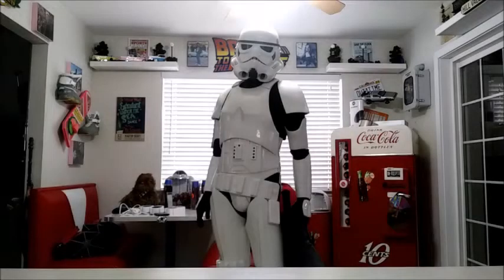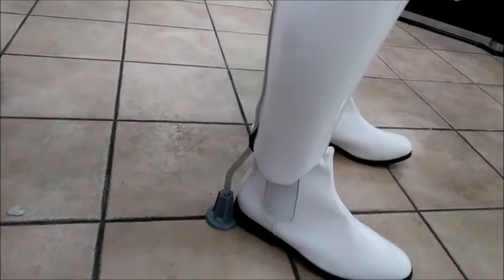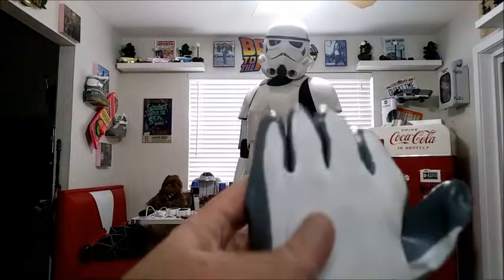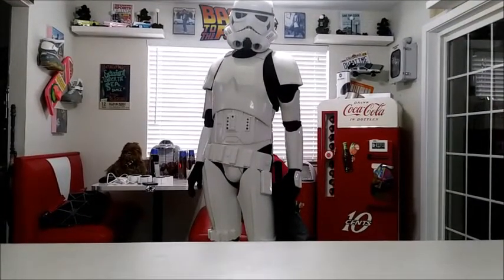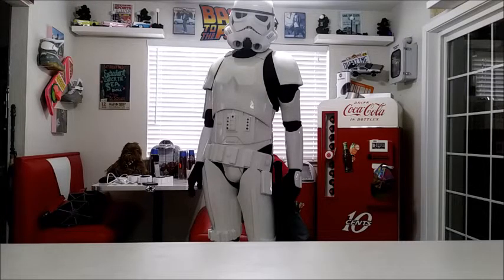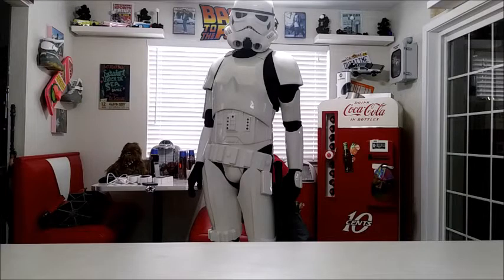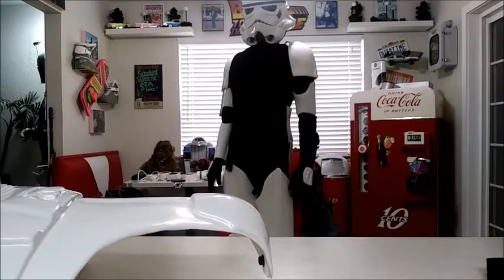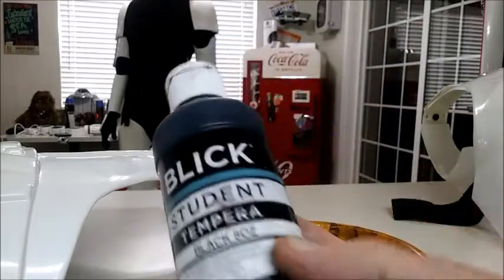Star Wars Jedha Commander Stormtrooper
Hey Everyone, welcome to my newest build, The Jedha Commander. I have a lot more large projects coming up soon.